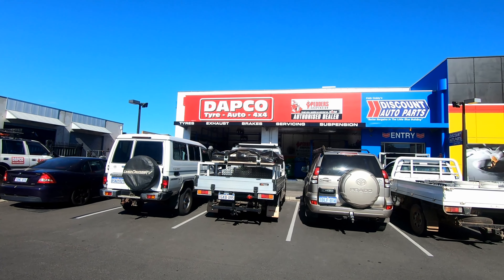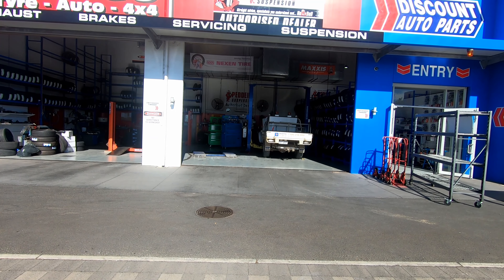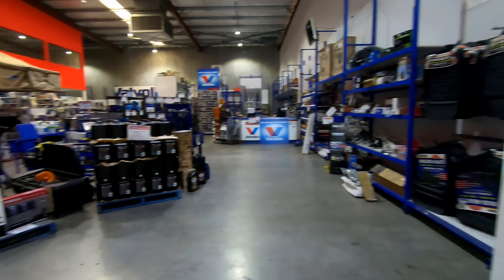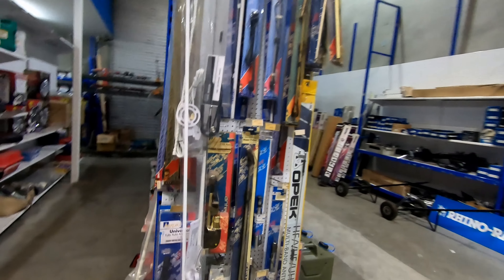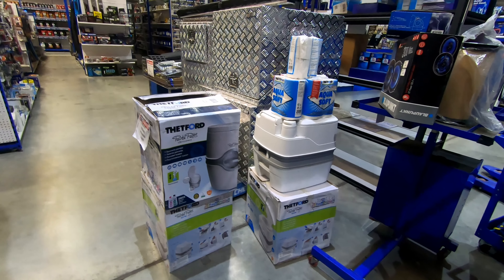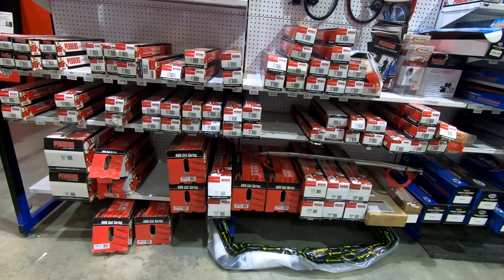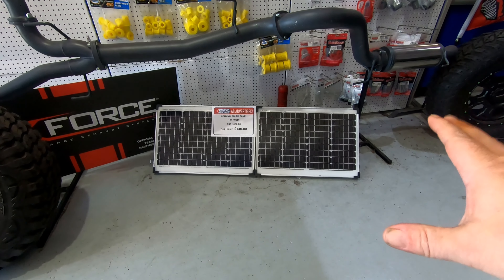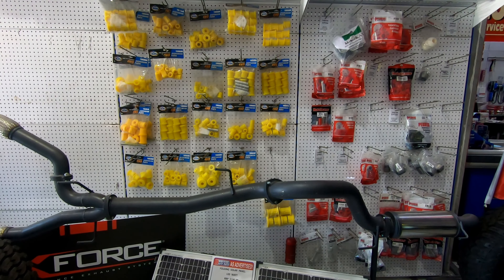DAPCO Bunbury. Great Shop and Very nice people.